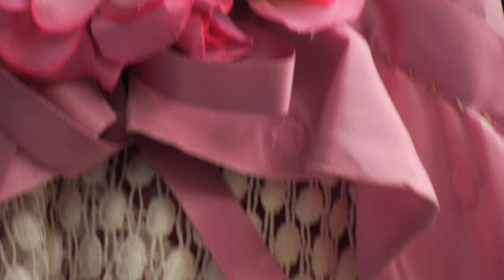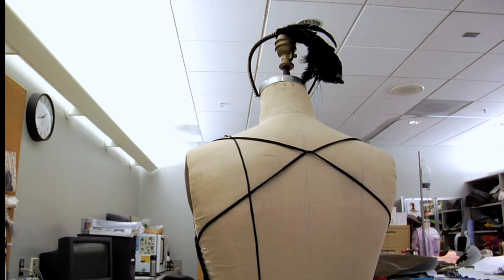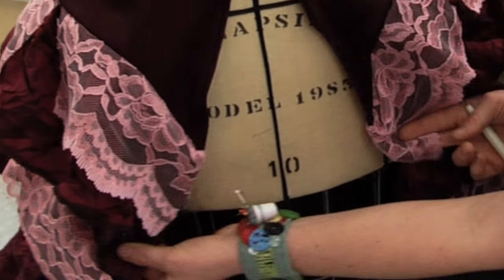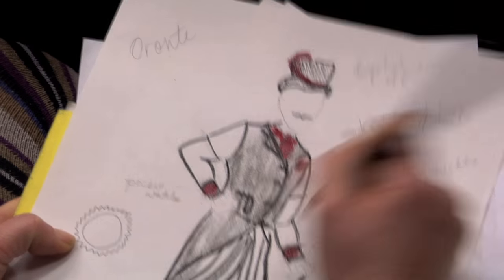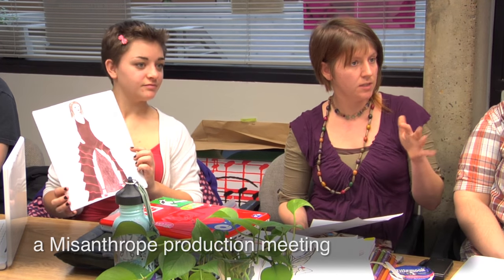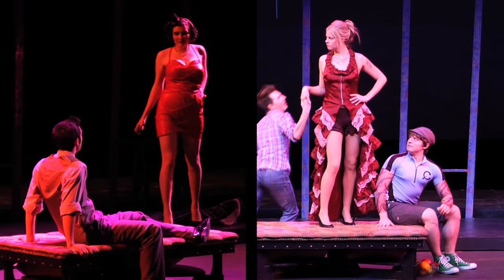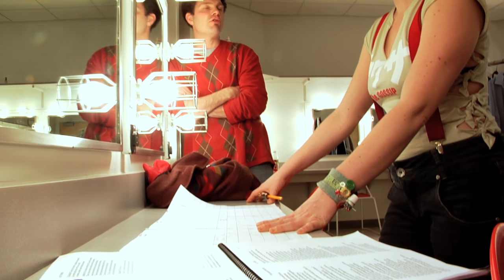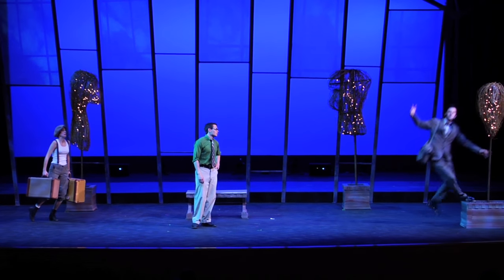PCC Theatre Arts: Costume Designers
This video, "To Be or Not to Be a Costume Designer," profiles two student costume designers at Portland Community College: Clare Parker and Natalie Staggs. Clare and Natalie designed the costumes for the PCC stage production of Molière's "Misanthrope" under the guidance of Patrick Tangredi, director and Theatre Arts faculty.

Video produced by the Theatre Arts Department & Video Production Unit at Portland Community College in Portland, Oregon.

Video credits:
Producer: Michael Annus
Director/Camera/Editor: Laura Lull
Camera: Erik Fauske, Sara Robbin